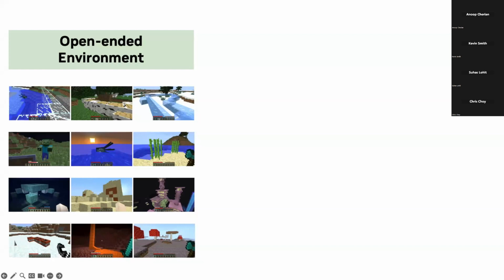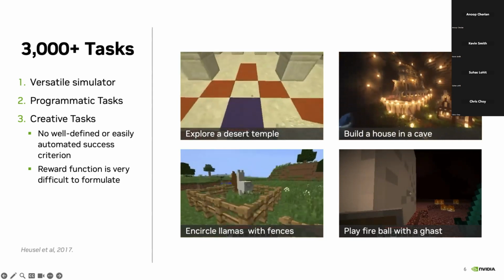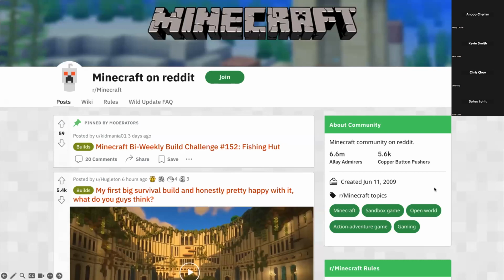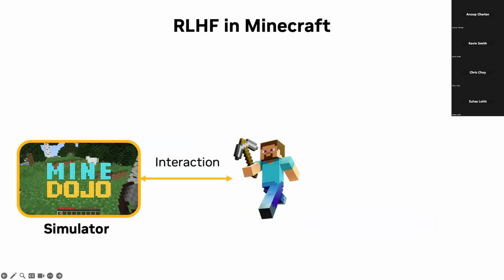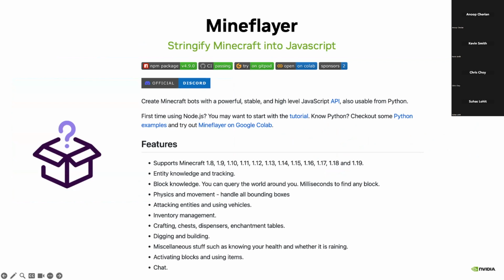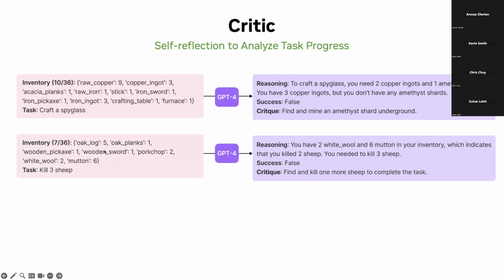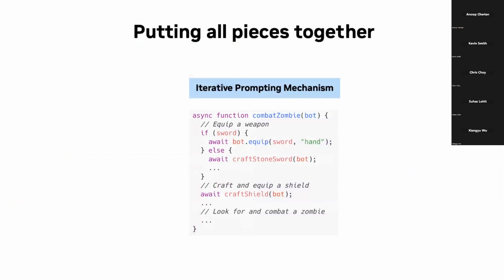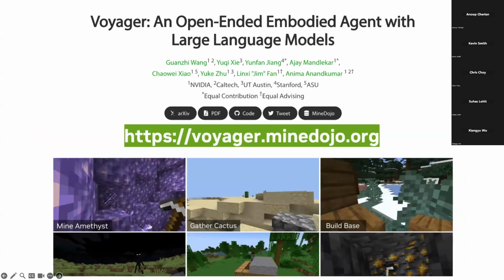Keynote by Dr. Christopher Choy (and Prof. Animashree Anandkumar)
Keynote on "MineDOJO framework for generally capable agents"